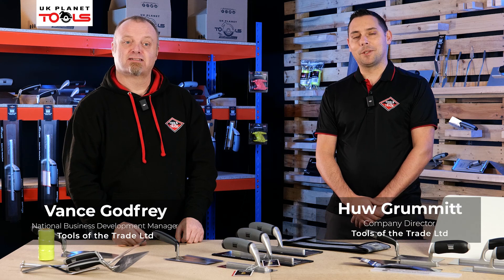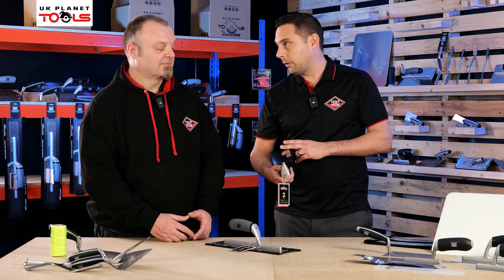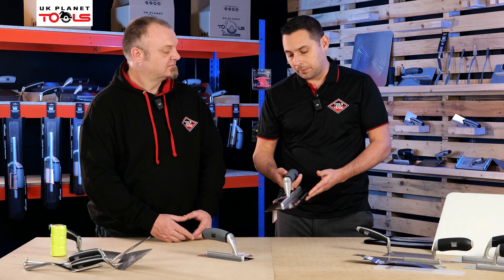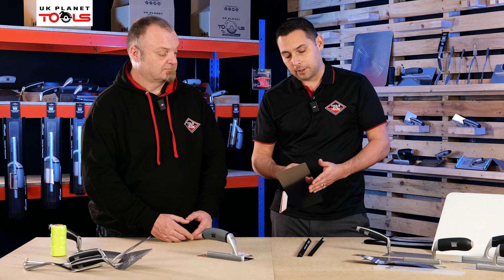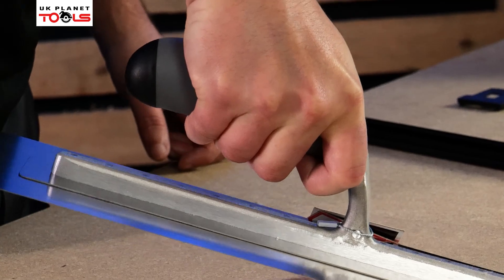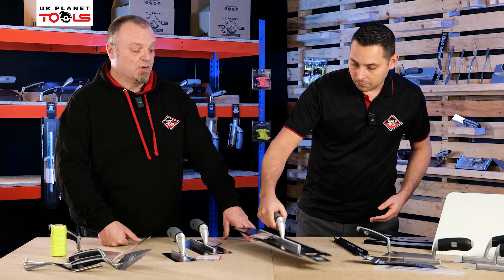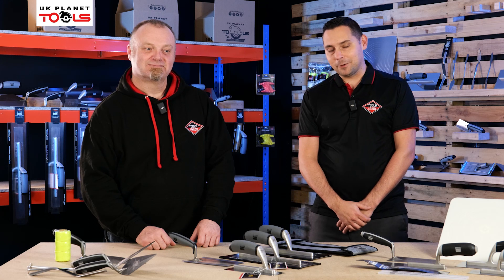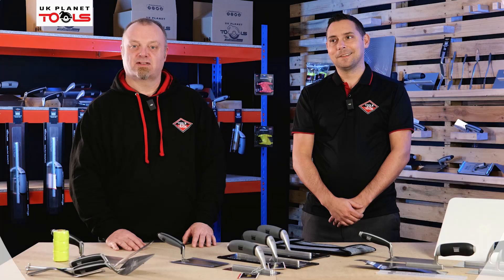Ragni Trowels: FlexLite Trowels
Huw and Vance from Tools of the Trade are at UK Planet Tools to bring you the Ragni Trowel range series.

This video is all about the FlexLite range of trowels that ragni has to offer, available in sizes 8, 11, 14, 17, 20 & 22”.

The R619S collection is developed with UK tradespeople for the best results when plastering. Blades are made from Japanese stainless steel, are thin and flexible, with 0.4mm thickness for the perfect smooth finish.